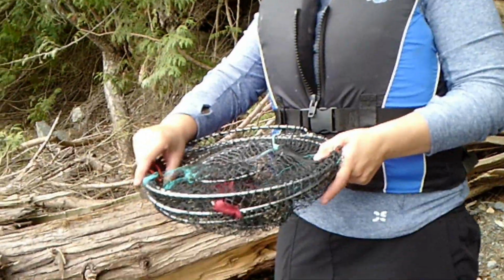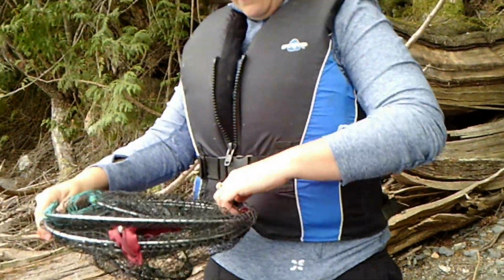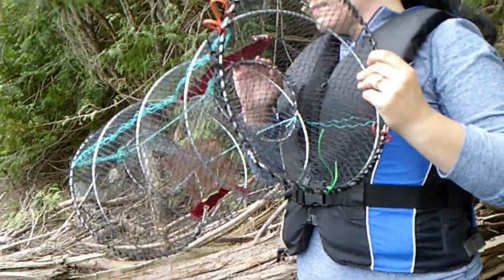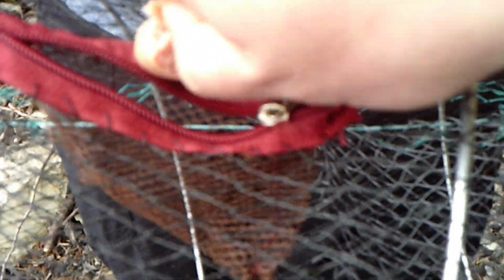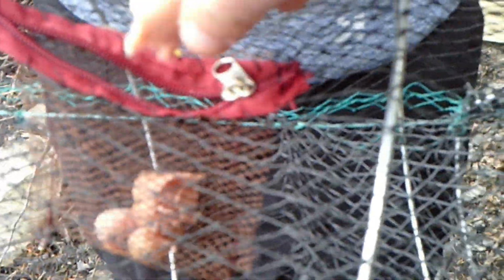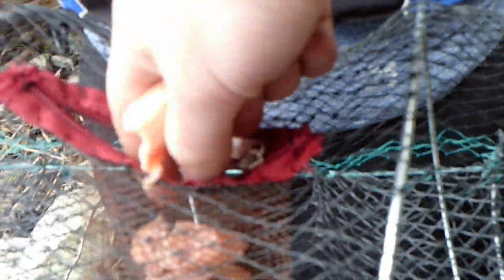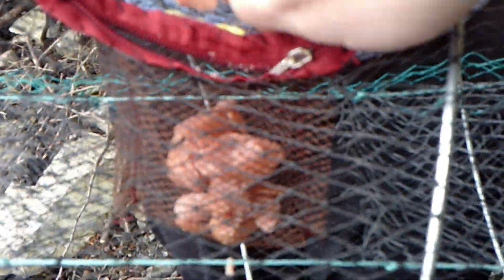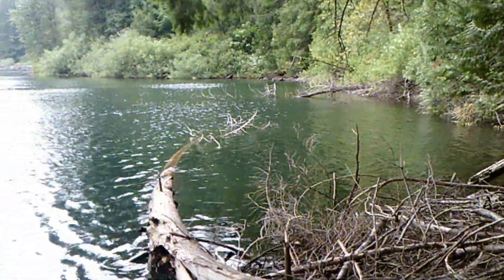Clear Underwater Crayfish Trapping in BC: The Sequel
We did it again! This time you will see us catching crayfish in a number of different traps with better underwater footage and a demonstration / review of the crawfish traps we use.